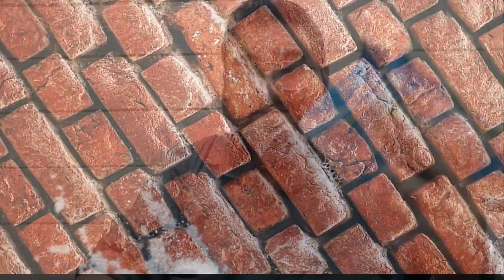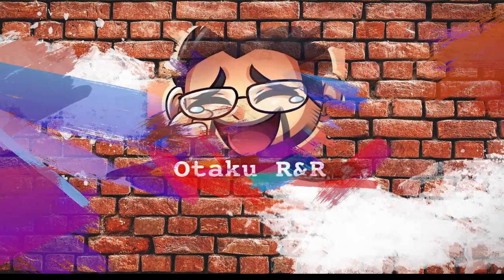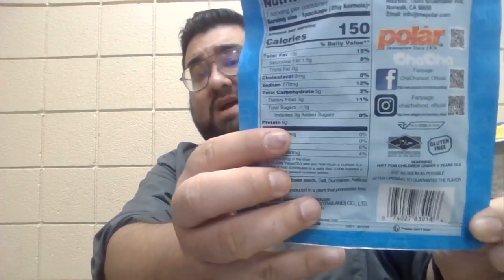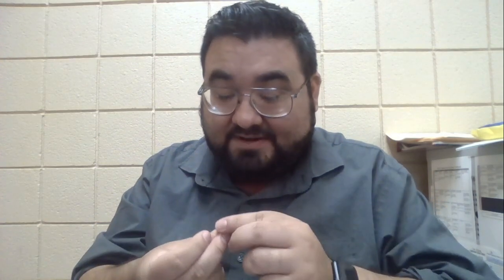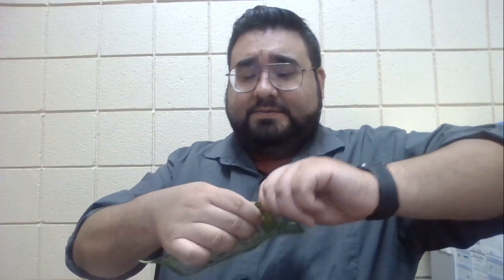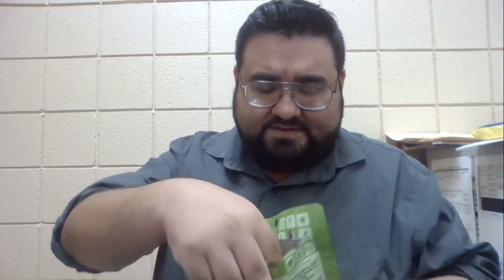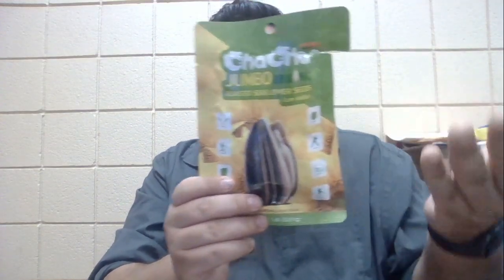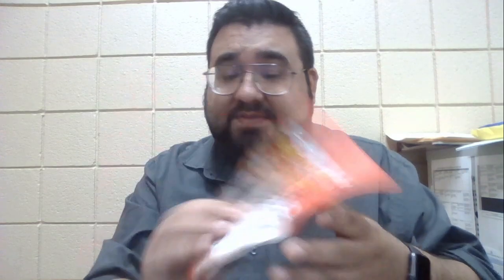I Try THAILAND ChaCha Jumbo Flower Seeds